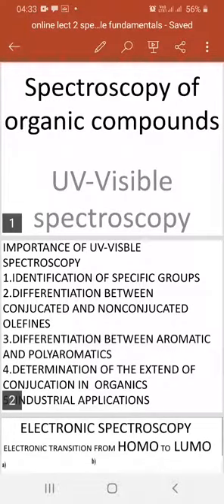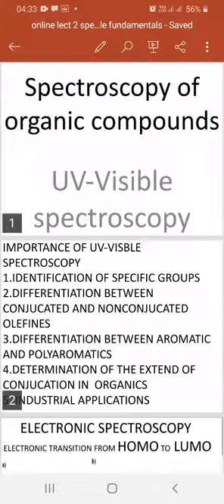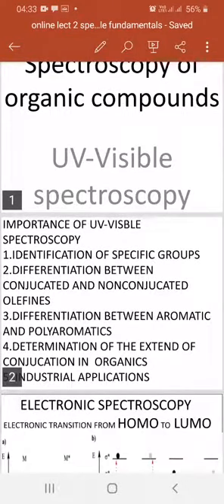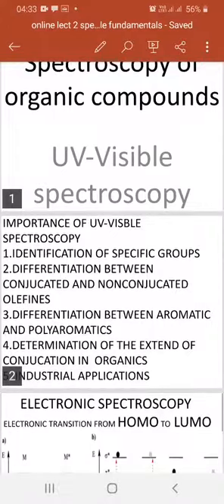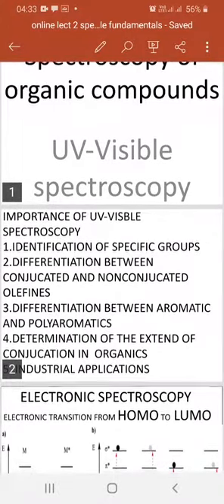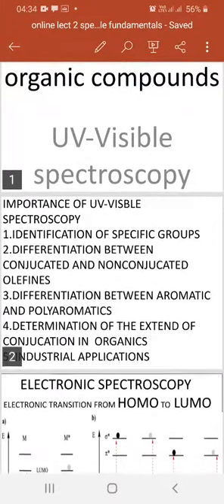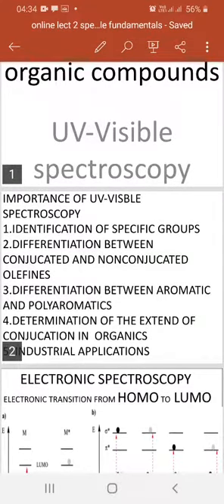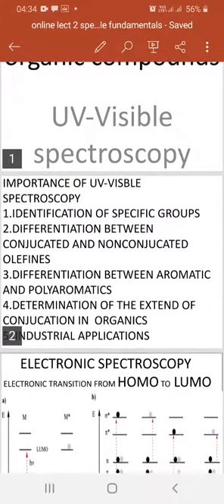2.UV-Visible- lecture 2 Electronic transitions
Importance of  UV - Visible spectroscopy and electronic transitions are discussed. The  UV visible spectrum ,electronic transition is also discussed.